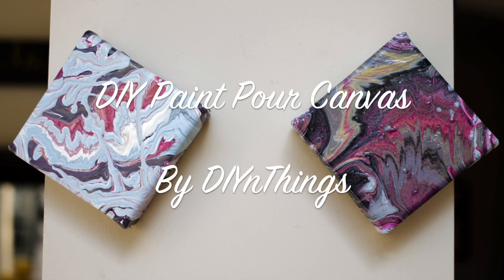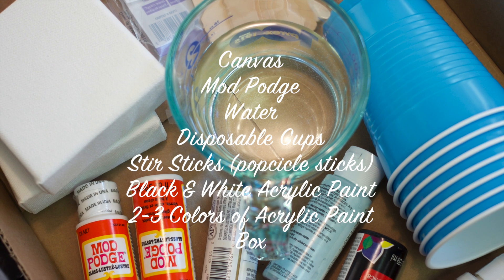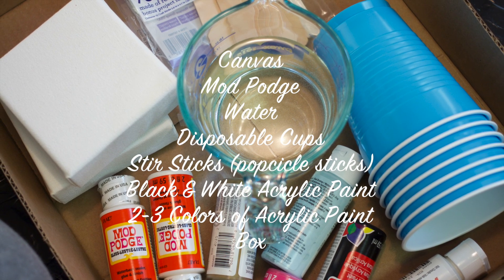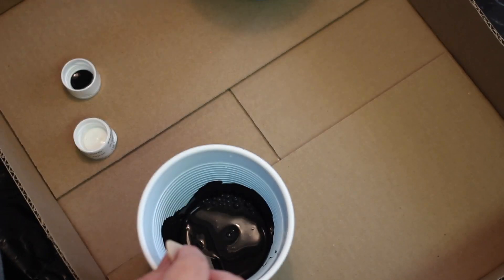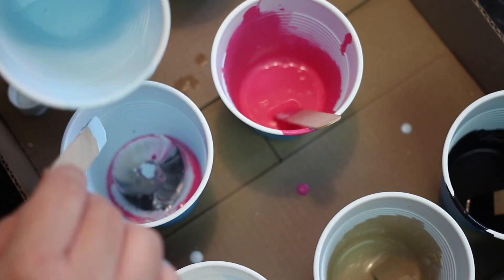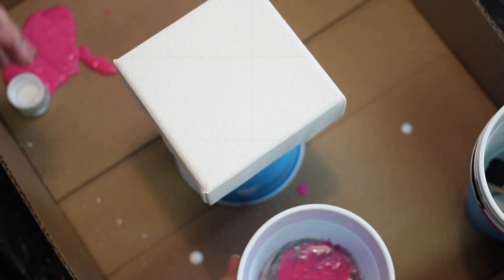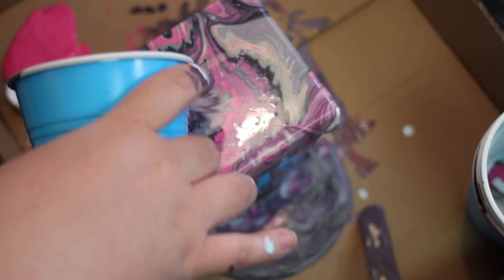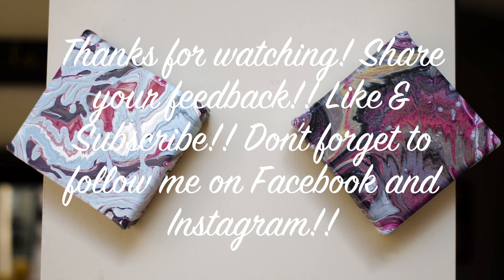How To DIY Paint Pour Wall Art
I have been obsessed with watching paint pour videos. It finally got to the point where I had to try it on my own. I already had all of the supplies, so I decided to go for it. This is the DIY version of the paint pour.